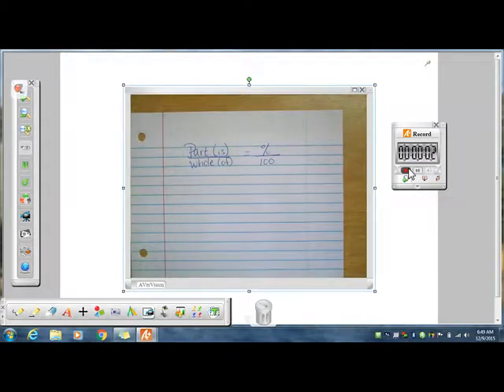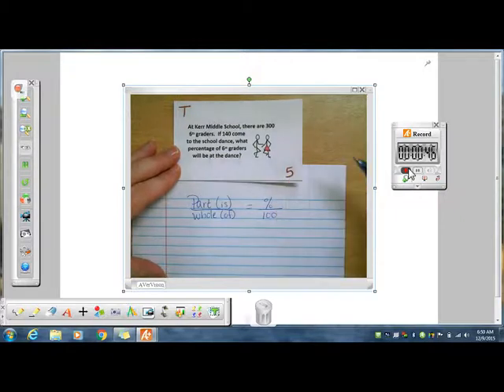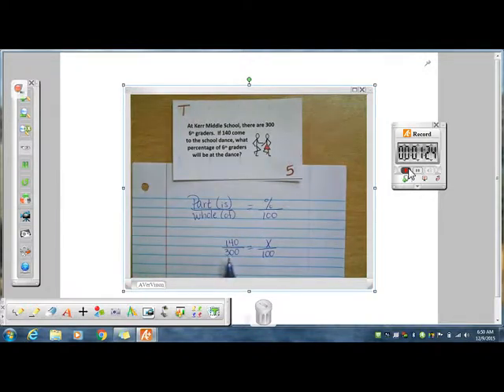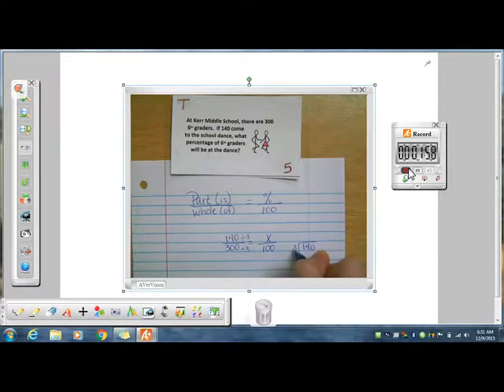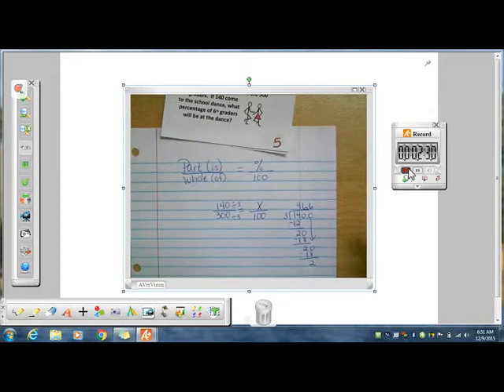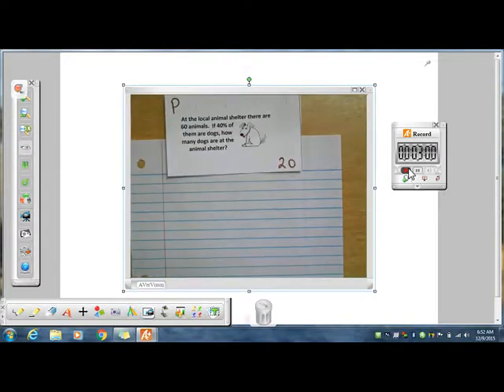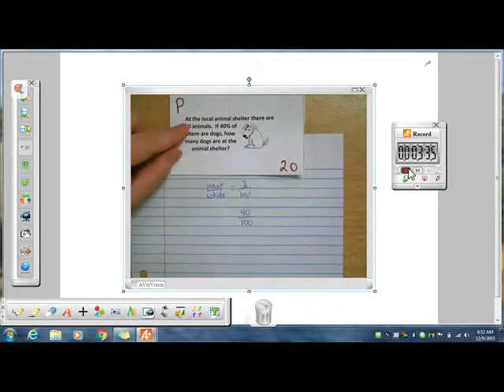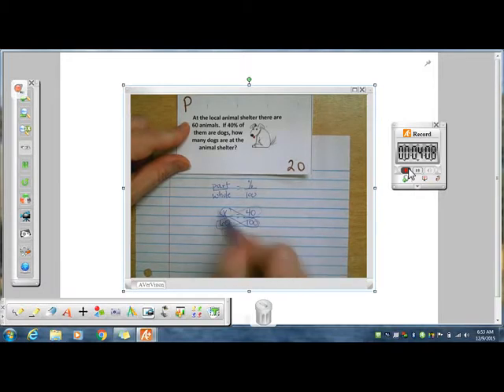Percent Applications (2015 Dec 09)